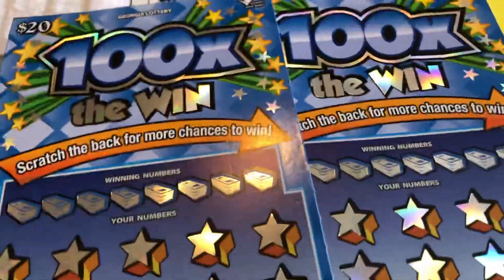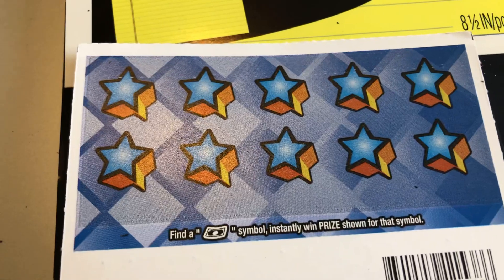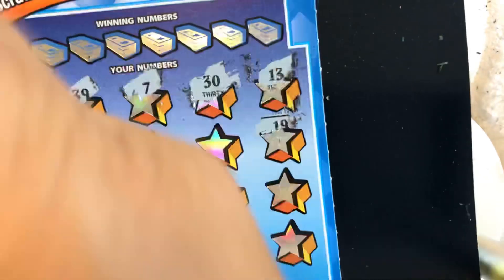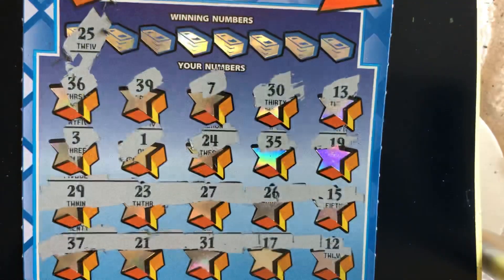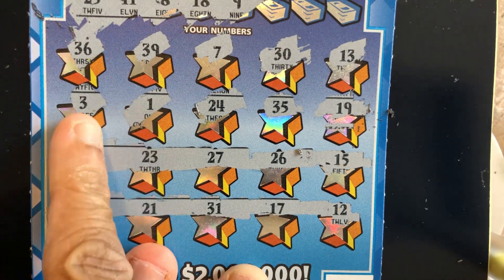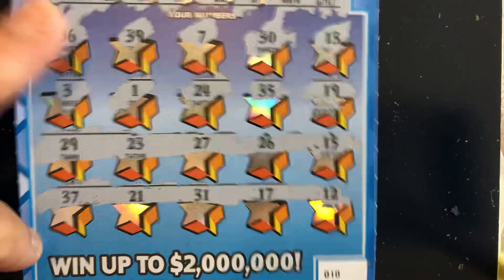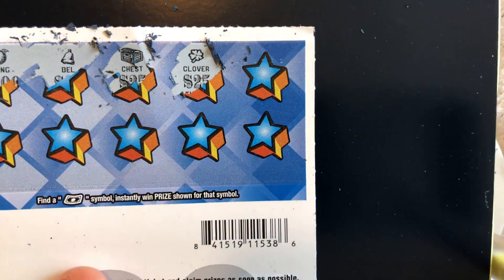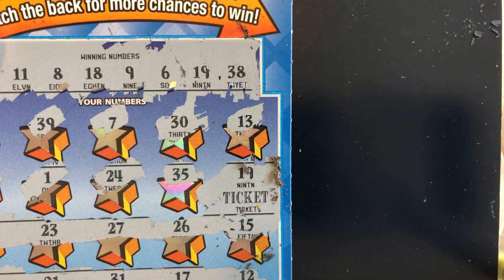Here’ the 1st 100X the Win Ticket🍑🍑Georgia Scratch Off Tickets🍑🍑